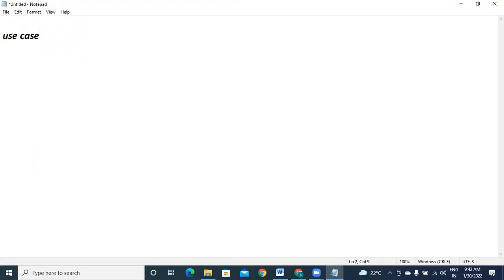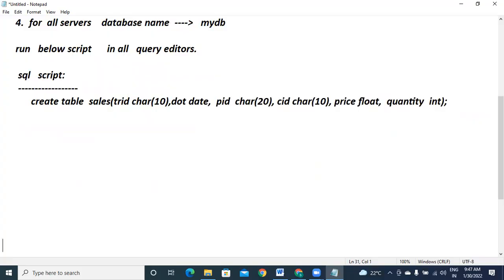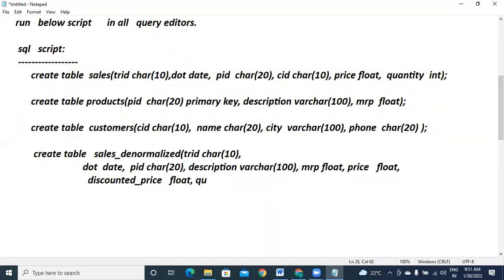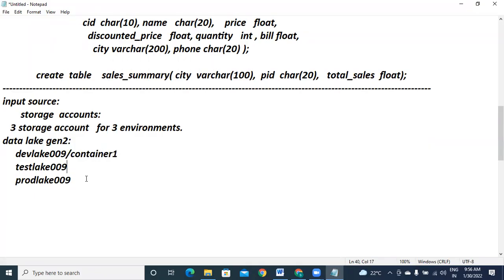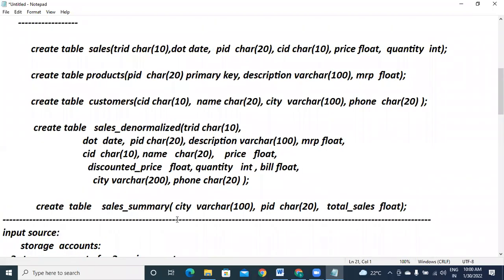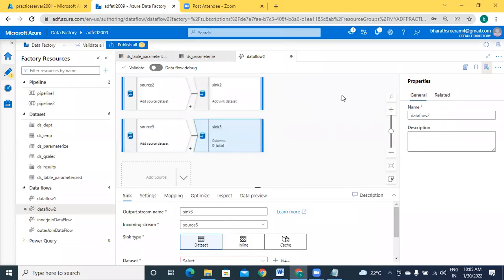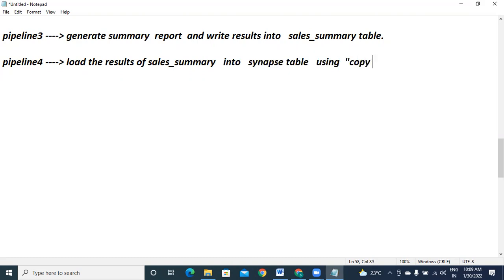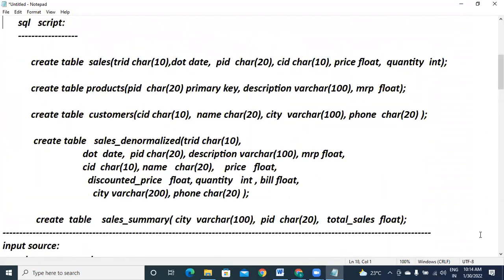Copy of adf30